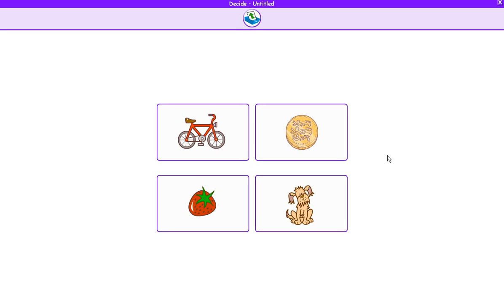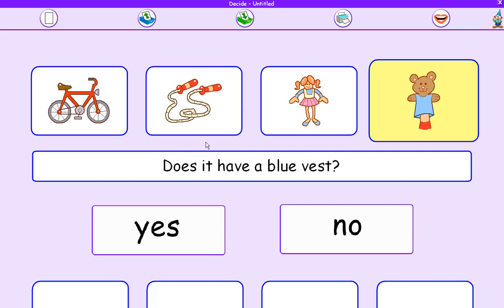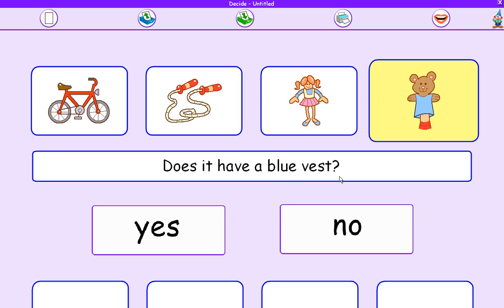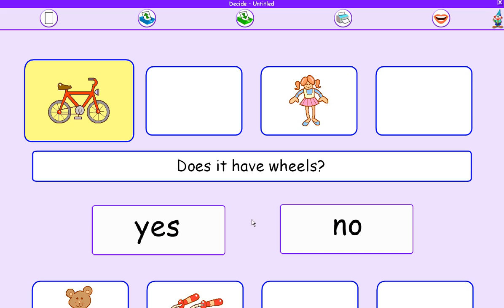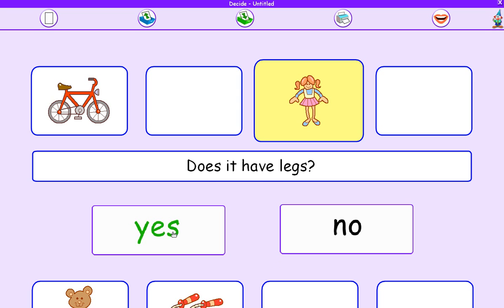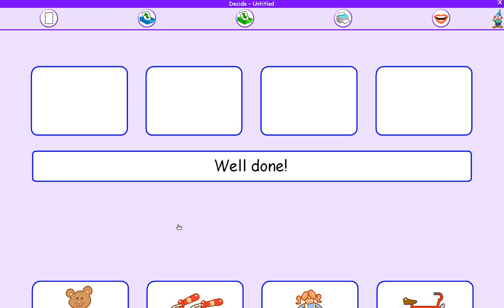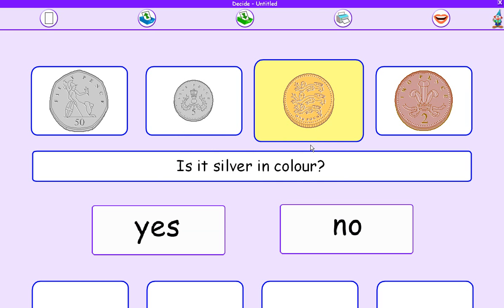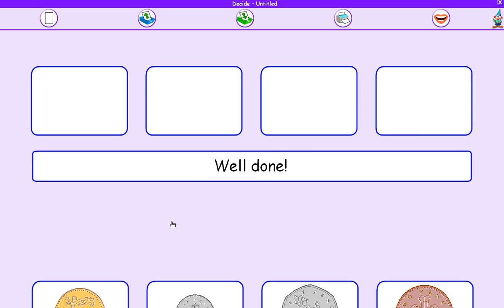Theme: Handling Data - Unit: Branching Out - Teacher Video 1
Demonstrates to the teacher how to use Tizzy's First Tools - Level 1 - Decide software to find out more)